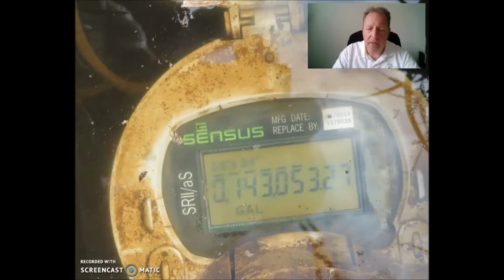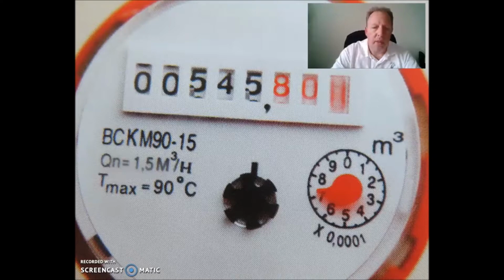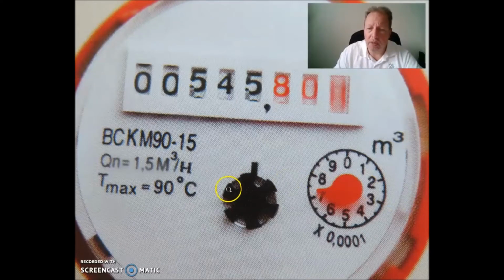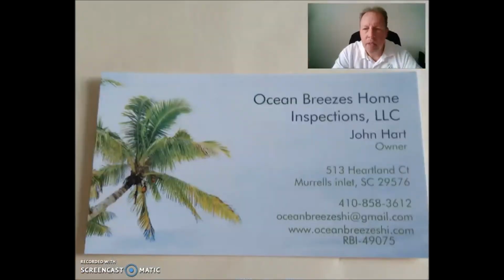Myrtle Beach Home Inspector Discusses Concerns With High Water Bills | CALL US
| Home Inspection South Carolina | Ocean Breezes Home Inspections

Ocean Breezes Home Inspections
513 Heartland Ct.

Watch John discusses a major concern of the home - high water bills.

Owned and operated by home inspector, John Hart, Ocean Breezes Home Inspections prides itself in being committed to following high standards and providing professional service to all of our customers.

When you or someone you know needs the services of a quality home inspection company, we would truly appreciate you thinking of us.